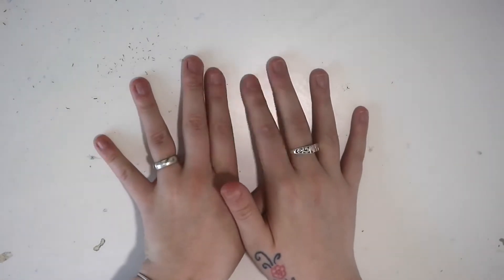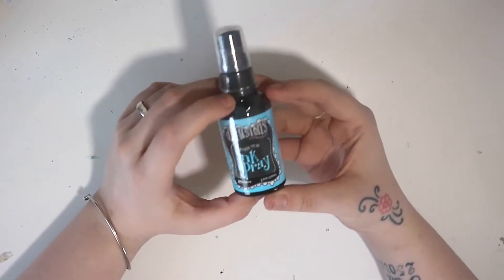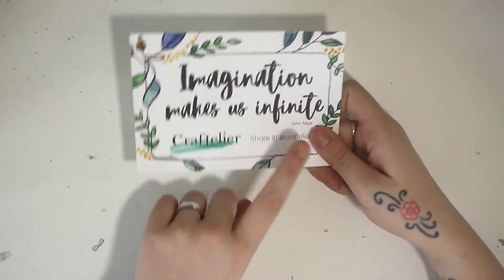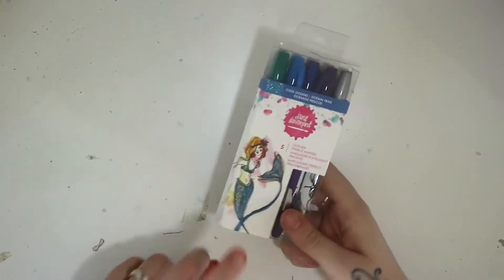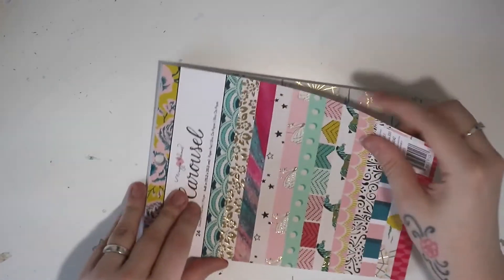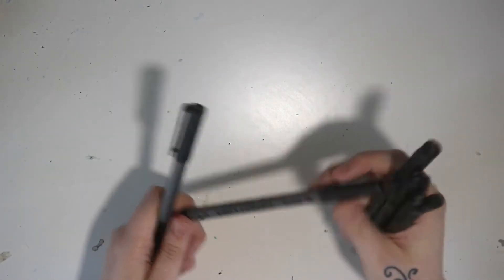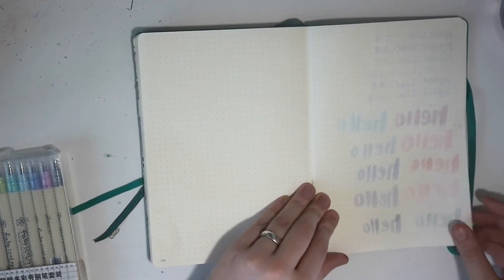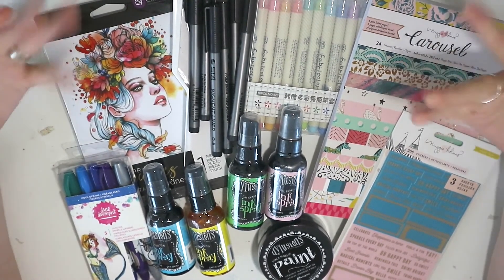Craft Haul January 2018 // craftelier // Art from the heart // Ali express . com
black fineliners

brush pens